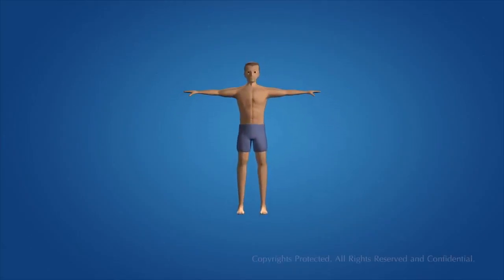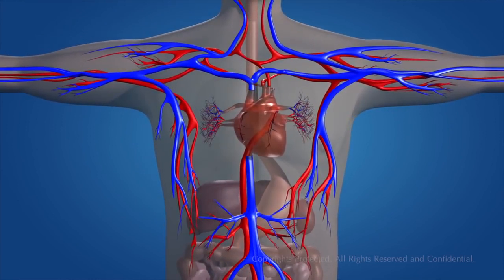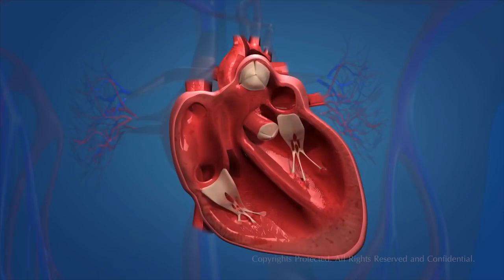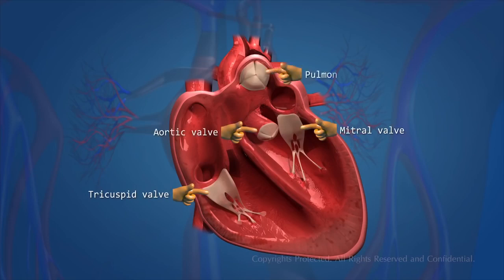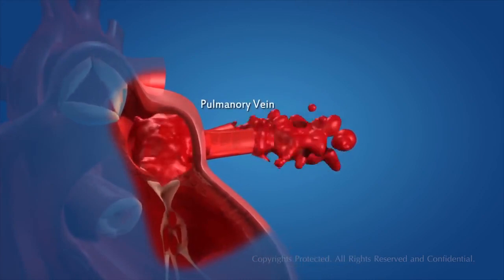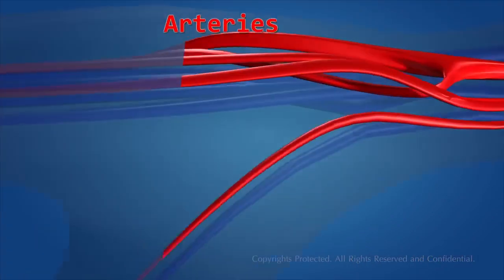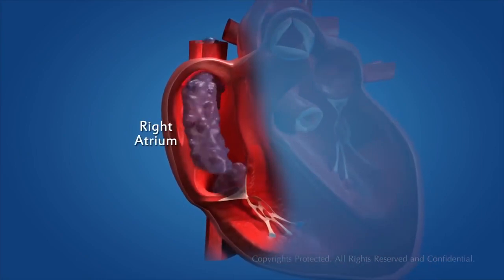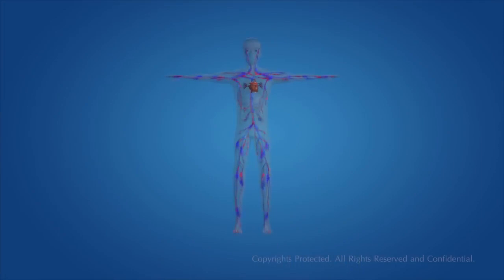Do you know ? Human Circulatory System